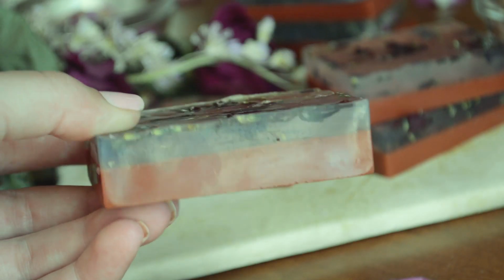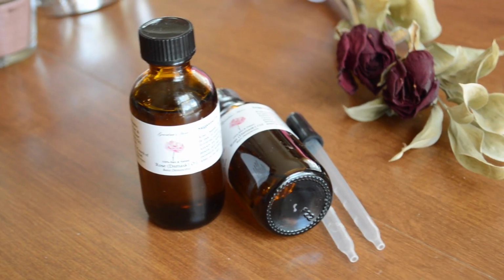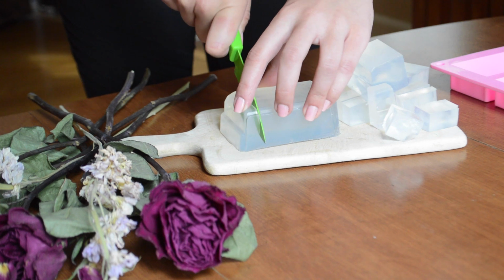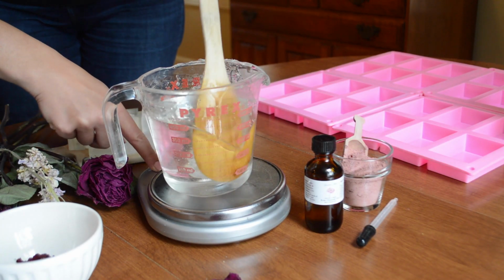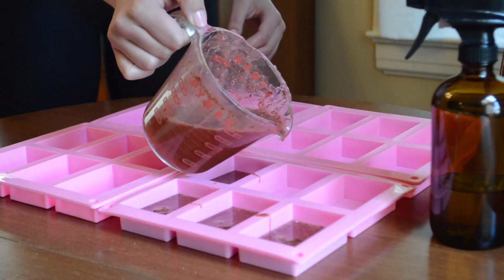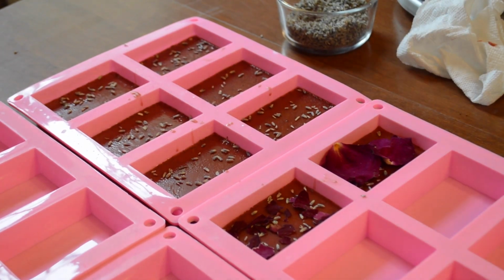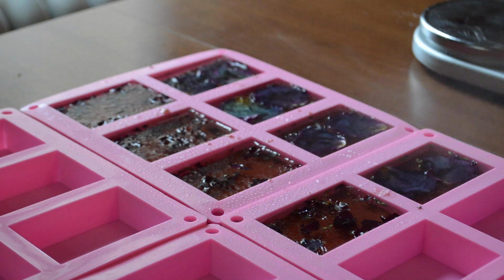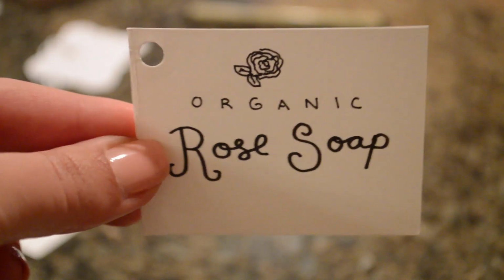DIY SOAP MAKING | Easy Melt and Pour for Beginners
A DIY guide to soap making! This is a super easy (and inexpensive) homemade soap recipe uses a clear melt and pour soap base, dried flowers, and essential oil. No lye or special equipment needed for these beautiful two tone rose soap bars. These make the perfect handmade gift!

Glycerin Melt & Pour
Rose Oil
Rose Clay
Dried Petals
Silicone Soap Molds
Spray Bottle